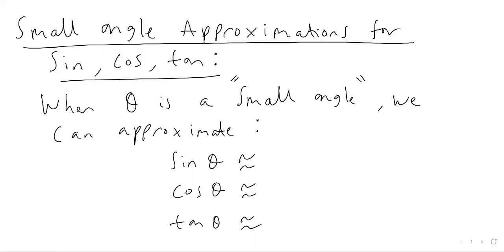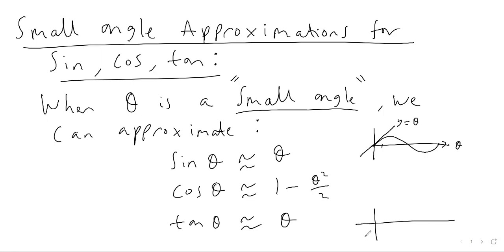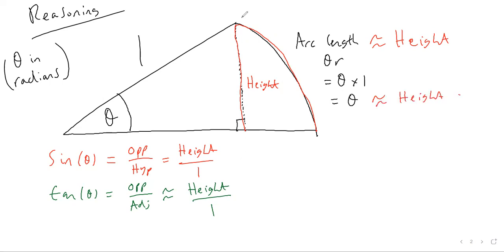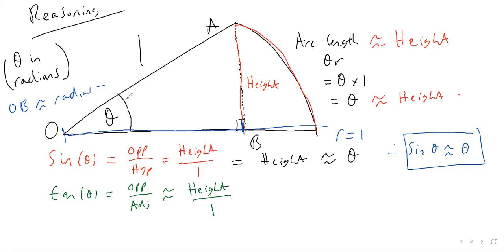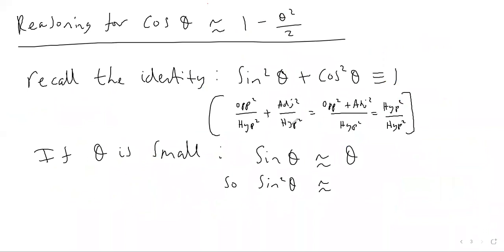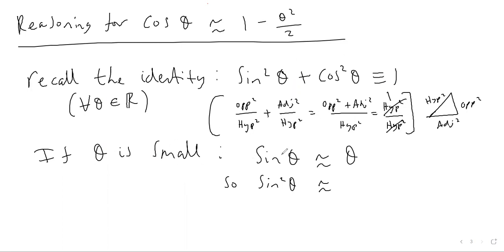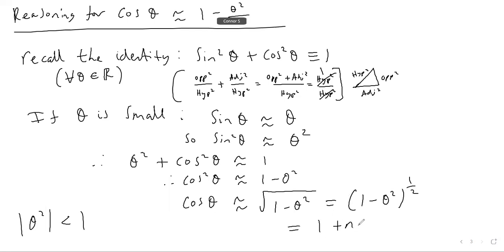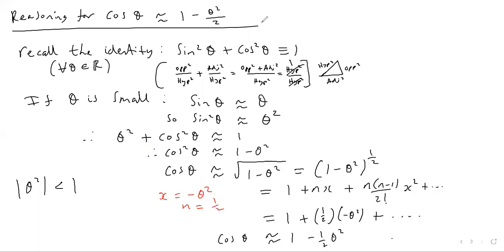98. WHAT ARE THE SMALL ANGLE APPROXIMATIONS FOR SIN, COS, TAN?(A-level Maths, Pure Maths Video 98)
This is video 98 in my series of A-level Pure Mathematics videos. In this video, we state the small angle approximations for sine, cosine and tangent. We state that sin(x) is approximately x, cos(x) is approximately 1 - x^2/2, and tan(x) is approximately x, where x is a small value close to 0 (where "small" is loosely defined). We then justify why these approximations are good approximations for small values of angles using both geometric and algebraic reasoning.